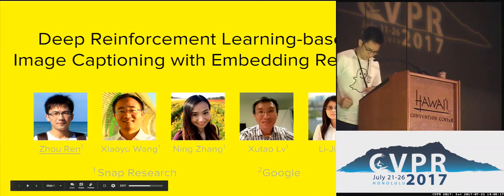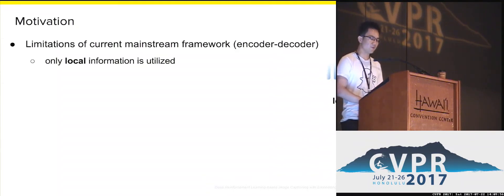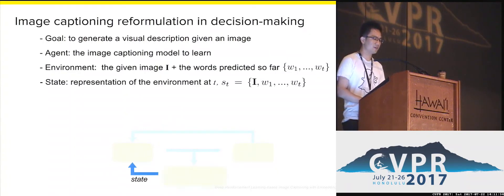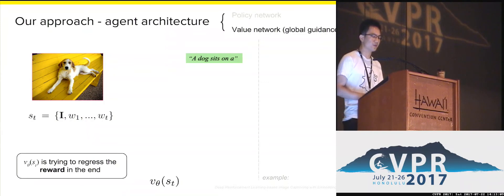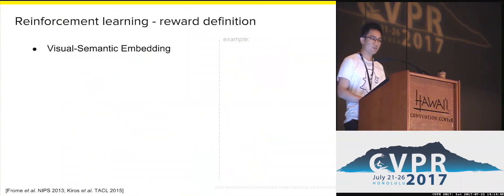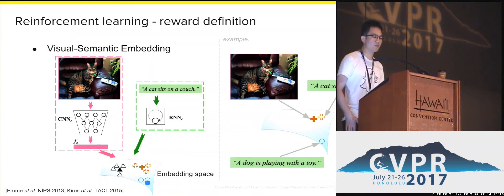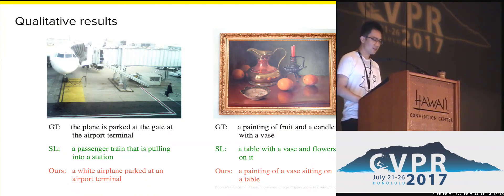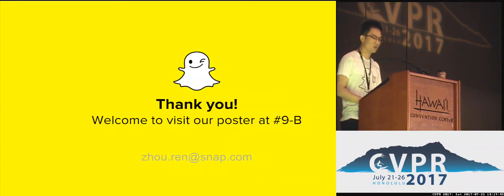Deep Reinforcement Learning-Based Image Captioning With Embedding Reward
Zhou Ren, Xiaoyu Wang, Ning Zhang, Xutao Lv, Li-Jia Li
Image captioning is a challenging problem owing to the complexity in understanding the image content and diverse ways of describing it in natural language. Recent advances in deep neural networks have substantially improved the performance of this task. Most state-of-the-art approaches follow an encoder-decoder framework, which generates captions using a sequential recurrent prediction model. However, in this paper, we introduce a novel decision-making framework for image captioning. We utilize a "policy network" and a "value network" to collaboratively generate captions. The policy network serves as a local guidance by providing the confidence of predicting the next word according to the current state. Additionally, the value network serves as a global and lookahead guidance by evaluating all possible extensions of the current state. In essence, it adjusts the goal of predicting the correct words towards the goal of generating captions similar to the ground truth captions. We train both networks using an actor-critic reinforcement learning model, with a novel reward defined by visual-semantic embedding. Extensive experiments and analyses on the Microsoft COCO dataset show that the proposed framework outperforms state-of-the-art approaches across different evaluation metrics.